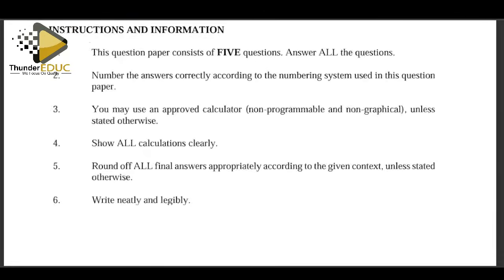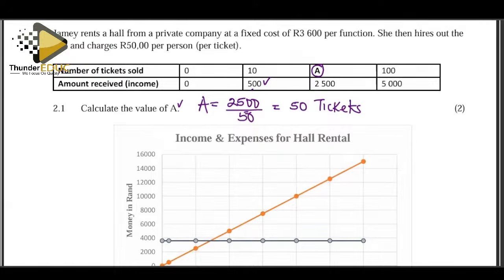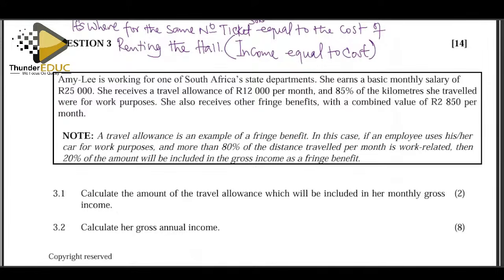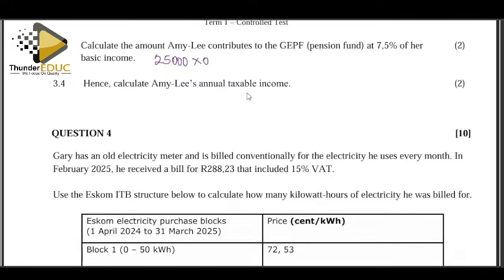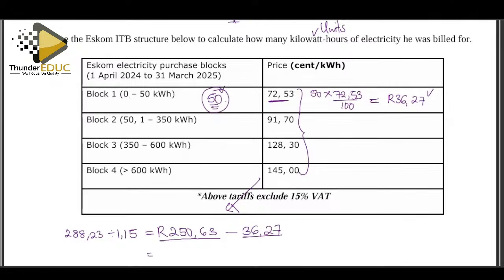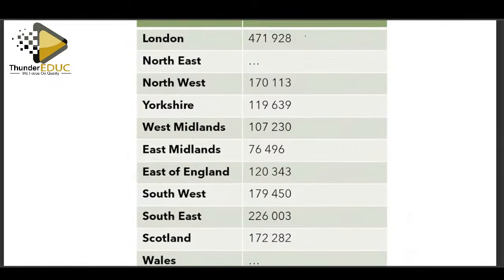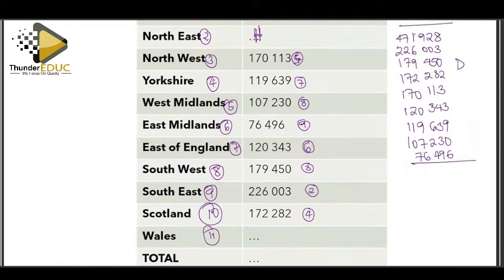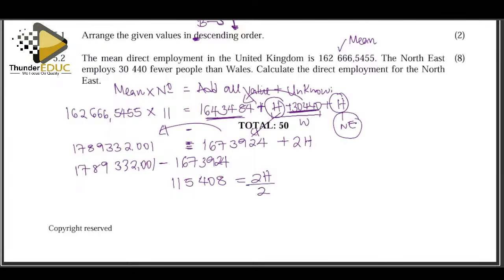GRADE 12 MATHEMATICAL LITERACY MEMO, TERM 1 EXAM, GRADE 12 MATHEMATICAL LITERACY 2025 [THUNDEREDUC]